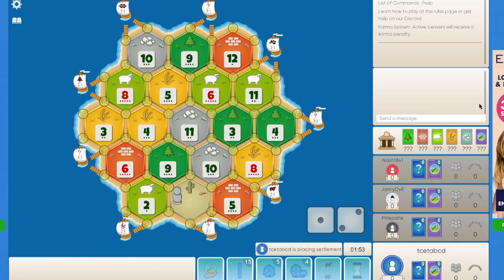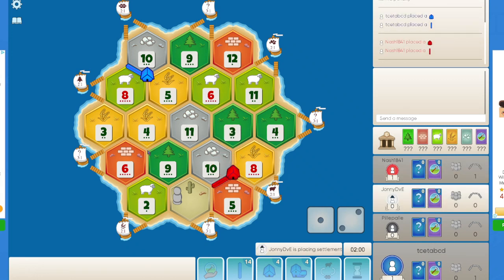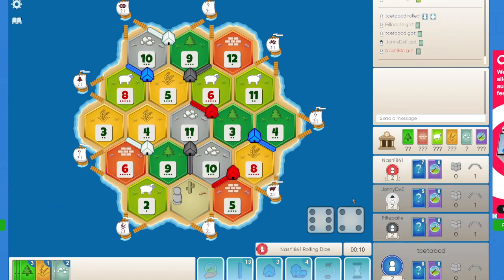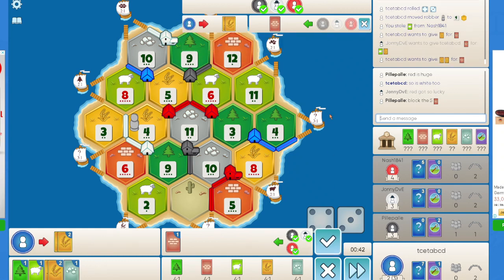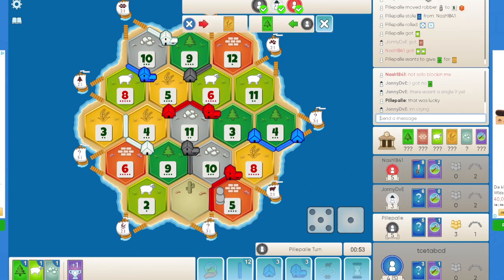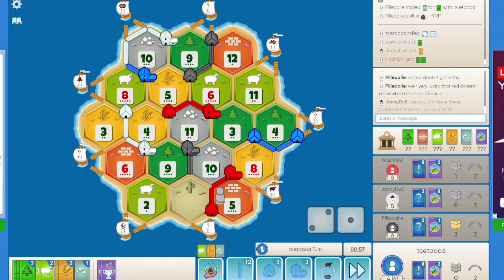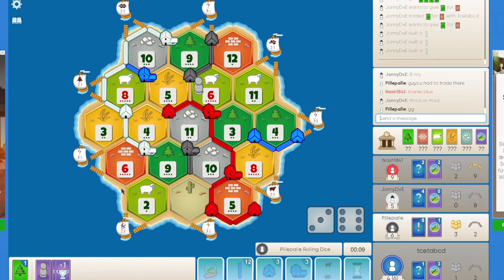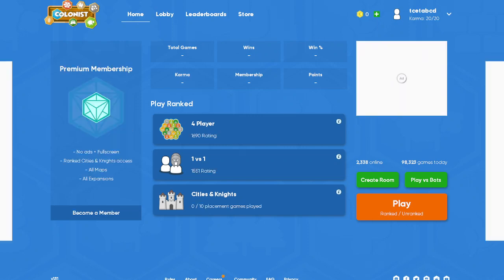Where Are The Eights? - Road to Top 100 - Catan - 032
Watch me play Catan - The Base Game as Catan Universe faces server migration issues.